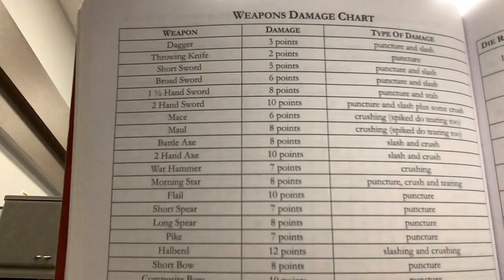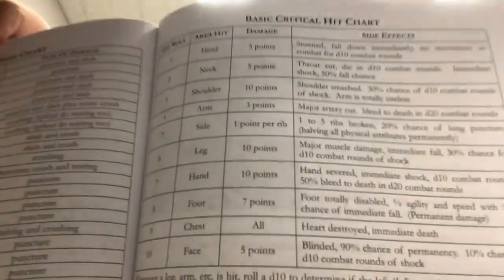Arduin 1980 7 Combat continued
Armour Class/Defense Factor vs Weapon, damage, critical hits. Battle Boards

Arduin is owned and published by Emperors Choice.

Like, Sunscribe and Comment

Have a groovy day folks ✌️